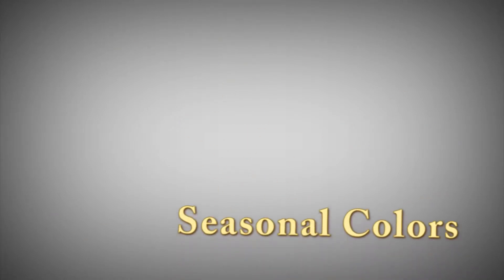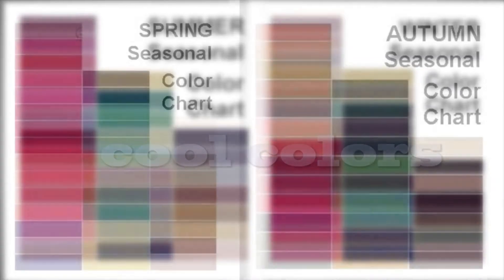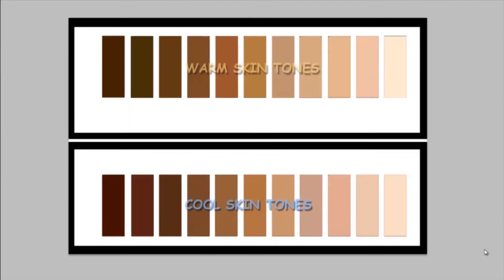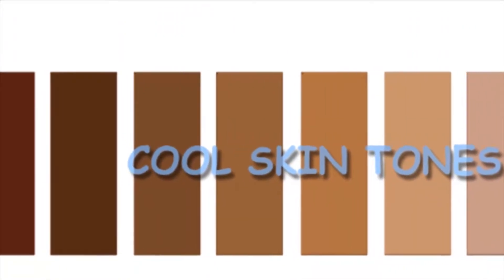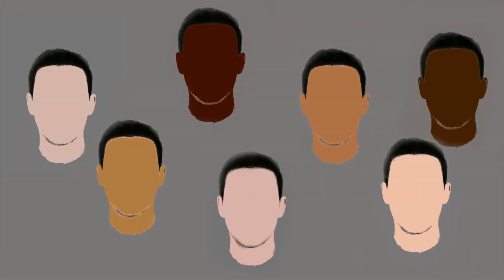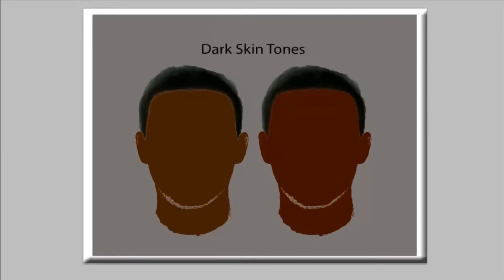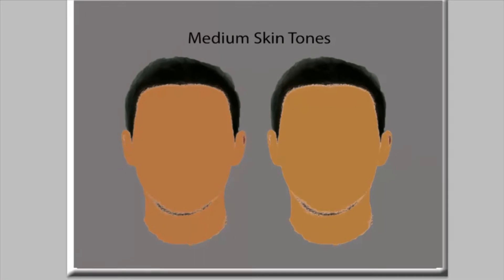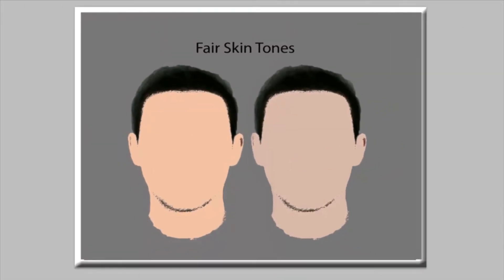How to Use Color to Your Advantage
How to Use Color to Your Advantage is a video about how to incorporate color into your style and wardrobe. I'm not saying to go out and buy a bunch of flashy colors.  I'm saying, used in the right way, color can make your style pop.  This is the first in a serious of videos on the topic.